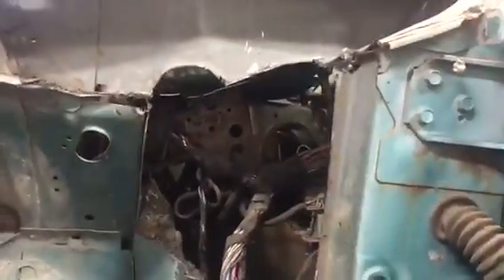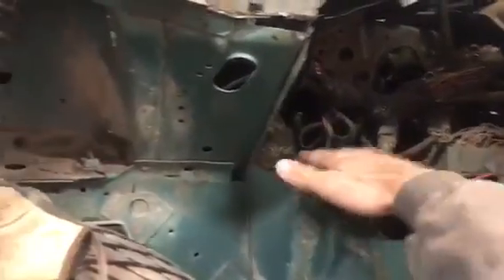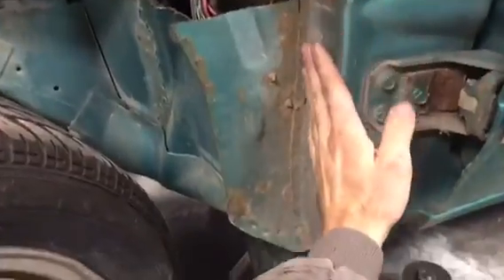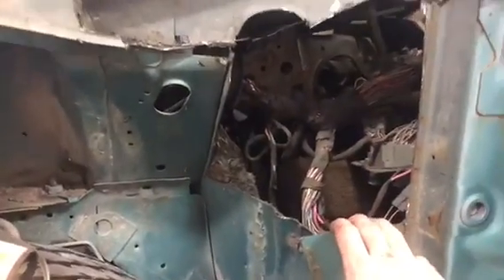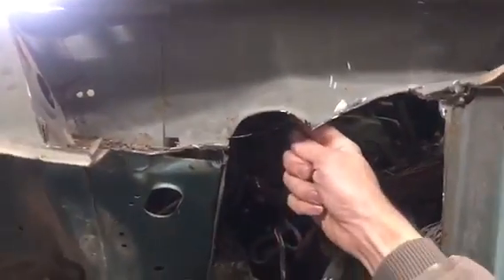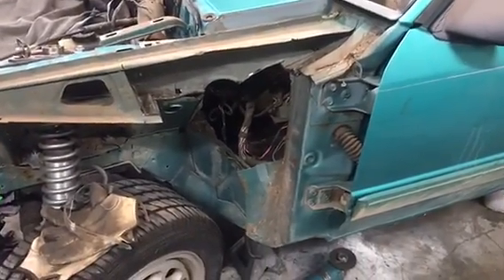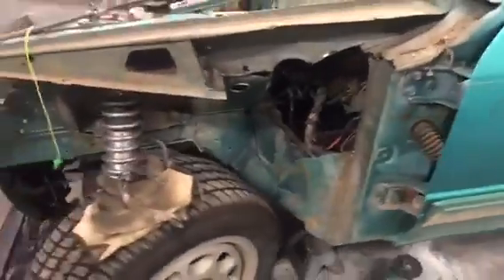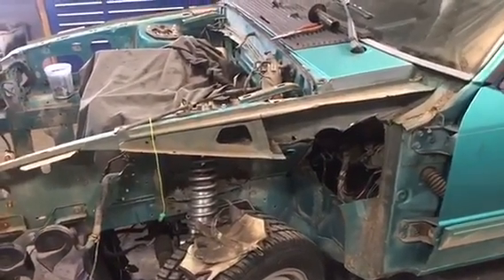Project ttbbc foxbody part 3.5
Twin turbo big block chevy foxbody.